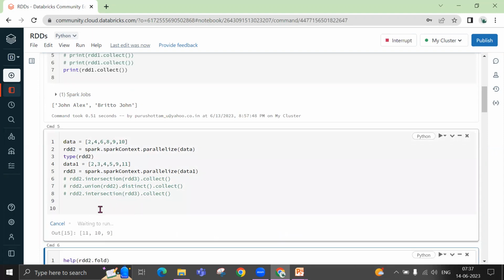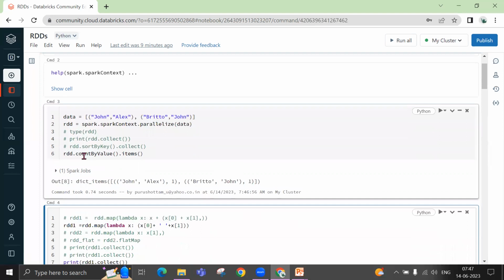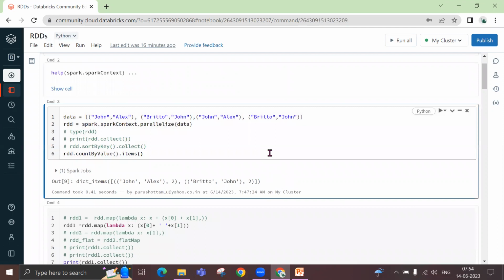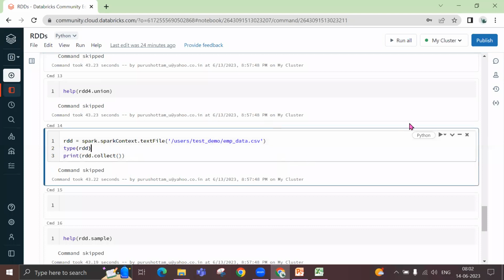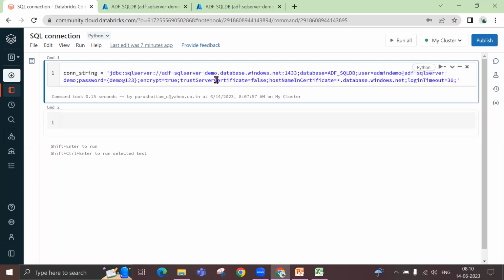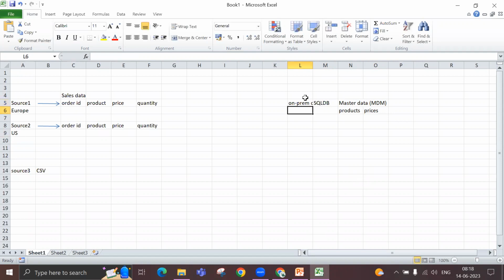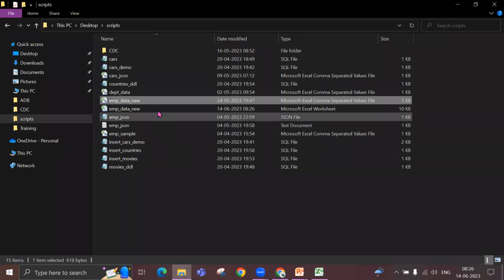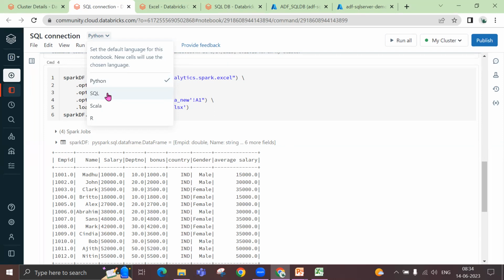class 7 RDD actions, Creating DF from SQL table and xls file